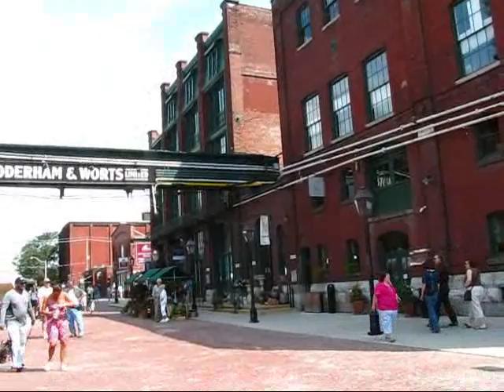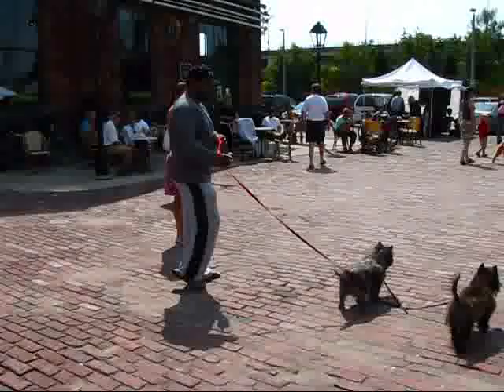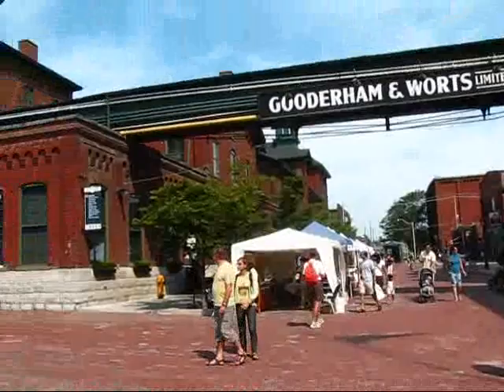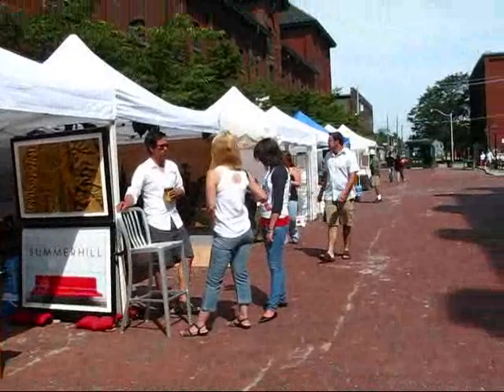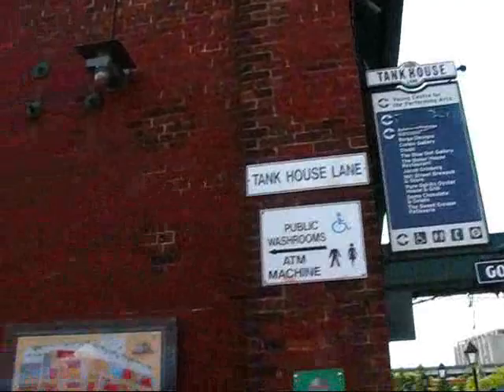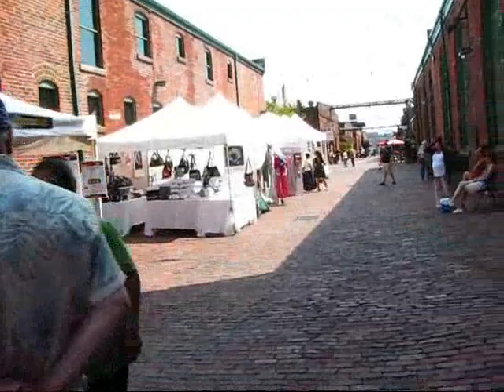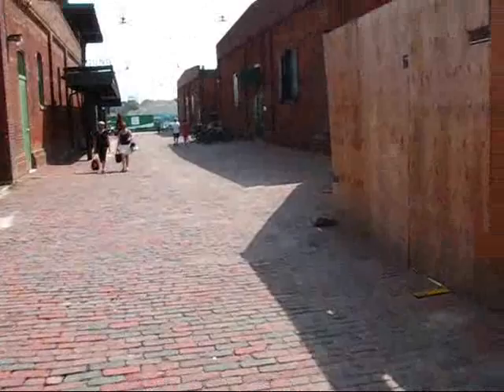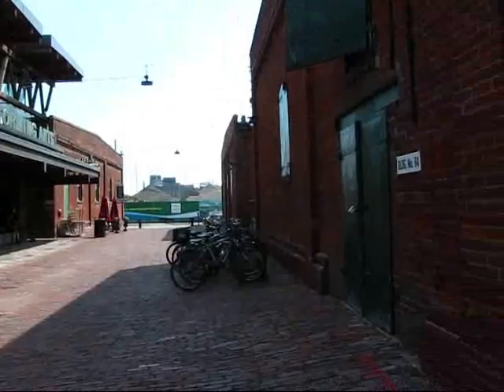Toronto Travel: Distillery District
One of Torontos coolest places is the Distillery District, a 13 acre complex of more than 40 Victorian-era industrial buildings. On the beautiful morning of August 3, 2009 I decided to hop on the bike and cycle down to this popular destination. The complex is named after the former Gooderham and Warts Distillery which was founded as far back as 1832. By the 1860s it had become the largest distillery in the world.

As the eastern part of Toronto de-industrialized and the distillery operations closed in 1990, this area became increasingly run down and the now empty distillery complex often acted as a backdrop in various movie productions. In the early 2000s finally a group of Toronto entrepreneurs bought the complex and renovated it to create an award-winning pedestrian village that now houses many different restaurants, cafes, galleries, boutiques and other retailers. The Young Centre for Performing Arts is the home of the Soulpepper Theatre Company.

Among the notable tenants are the Mill Street Brewery which is a micro-brewery and pub that features my favourites: fresh pretzels, which is a perfect snack for a hungry biker on a Saturday morning. Sitting outside on the patio I enjoyed this snack to get ready for the rest of my bike tour.

Today Torontos Distillery District is the largest collection of Victorian-era industrial buildings in all of North America and a designated National Historic site. It has become a popular destination among the locals and out-of-towners alike.